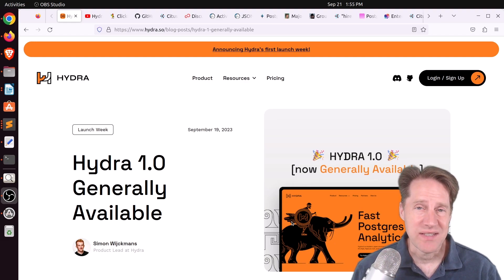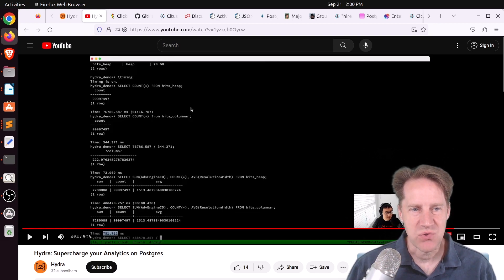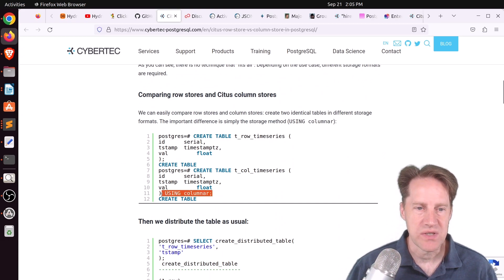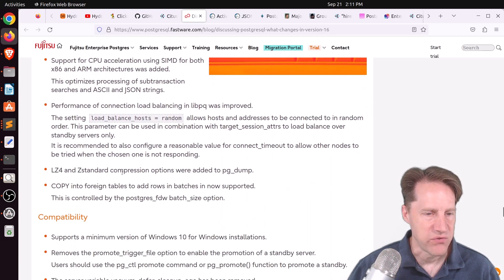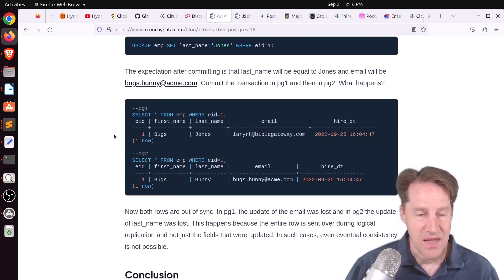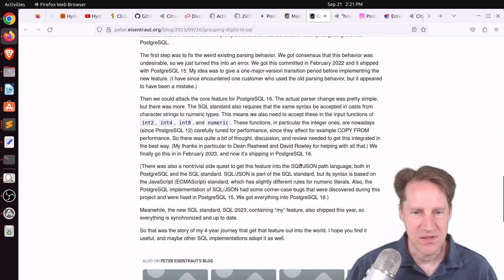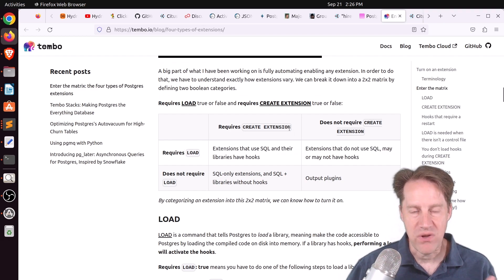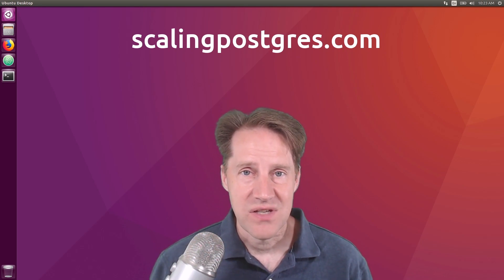222 Times Faster Analytical Queries With Columnar Storage | Scaling Postgres 283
In this episode of Scaling Postgres, we discuss how to get 222 times faster analytical queries with columnar storage, a Postgres 16 feature review, the birth of a feature and fuzzy search.

Timestamps:
00:00 - Intro
00:23 - Hydra: Hydra 1.0 Generally Available
04:12 - Cybertec: Citus: Row Store Vs. Column Store in PostgreSQL
05:51 - Fujitsu PostgreSQL blog: Discussing PostgreSQL: What changes in version 16, how we got here, and what to expect in future releases
07:48 - crunchydata: Active Active in Postgres 16
09:13 - crunchydata: JSON Updates in Postgres 16
09:44 - pganalyze: Postgres 16 is released!
10:07 - Eisentraut: Gouping digits in SQL
11:29 - Cybertec: "HIRED" vs. "FIRED" - Fuzzy Search in PostgreSQL
12:45 - postgres.fm: Logical Replication
13:19 - tembo: Enter the matrix: the four types of Postgres extensions
14:24 - Cybertec: CITUS: 7 Commonly used advanced SQL Tools
15:40 - Outro